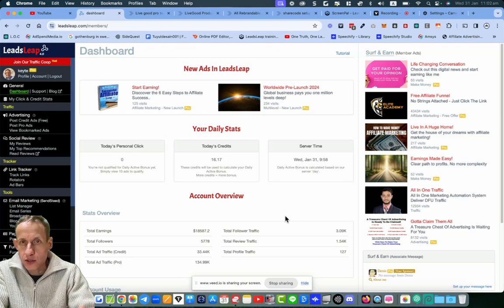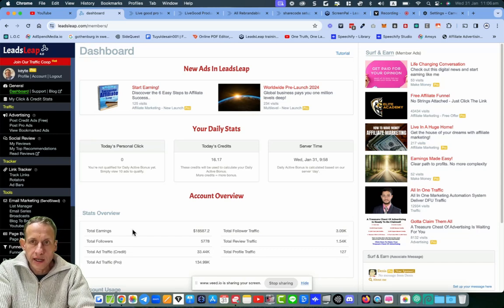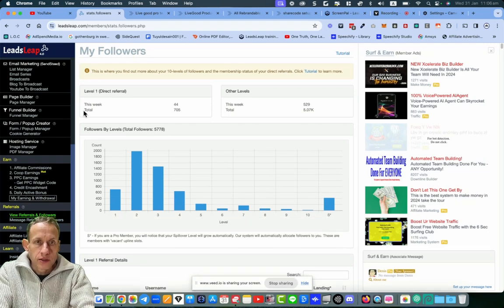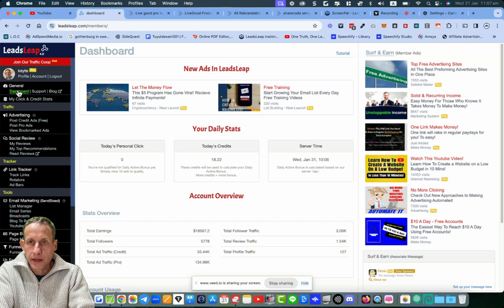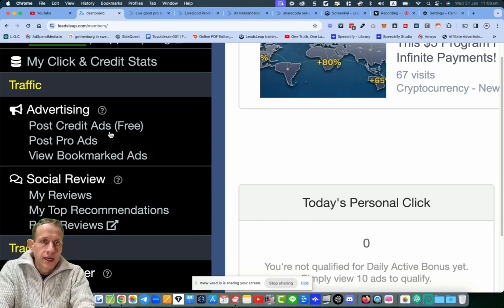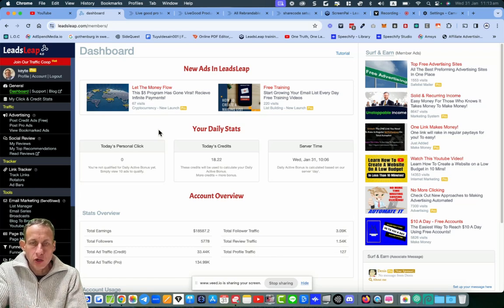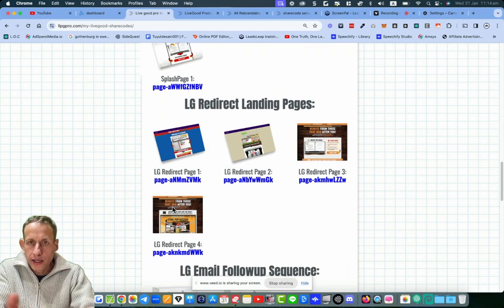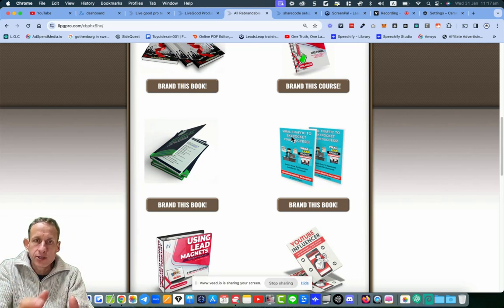Maximising Your Network Marketing Success with LeadsLeap - A Comprehensive Review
In this video, I, Edward, delve into an in-depth review of LeadsLeap, a pivotal tool in my marketing arsenal. I'll share my personal experiences, results, and how it complements my primary business, LiveGood. This video is ideal for marketers and entrepreneurs seeking effective tools for their businesses. Whether you're exploring free or premium options, LeadsLeap offers something for everyone. Join me as I guide you through its features, benefits, and my unique share codes to enhance your marketing efforts.

Video Chapters:
0:00 - Introduction
0:30 - Why I Use LeadsLeap for Marketing
1:45 - Comparing LeadsLeap with Other Marketing Platforms
3:20 - Advantages of LeadsLeap for Network Marketers
4:50 - Generating Leads and Upgrades with LeadsLeap
6:10 - Exploring Share Codes and Marketing Tools
8:15 - LeadsLeap's Network Marketing Friendliness
10:30 - Earning Potential with LeadsLeap
12:00 - Building Effective Marketing Funnels
14:25 - Tips for Using LeadsLeap Effectively
16:40 - Conclusion and Welcome to New Subscribers